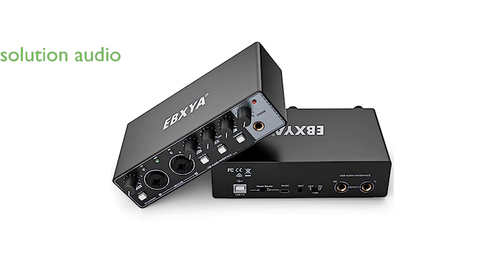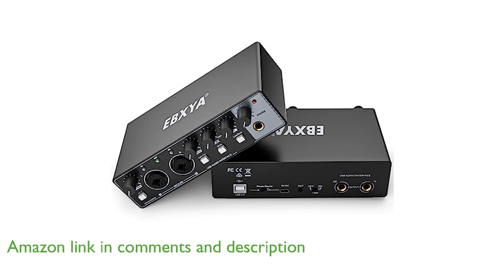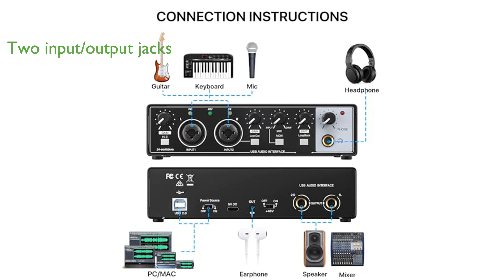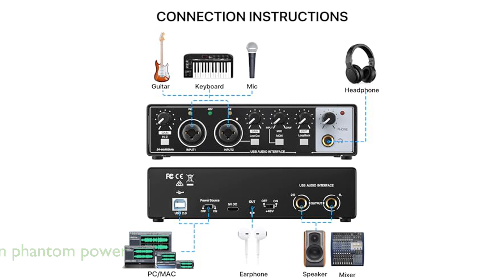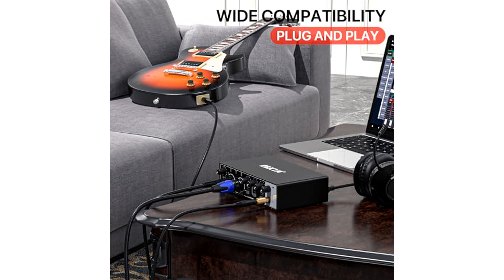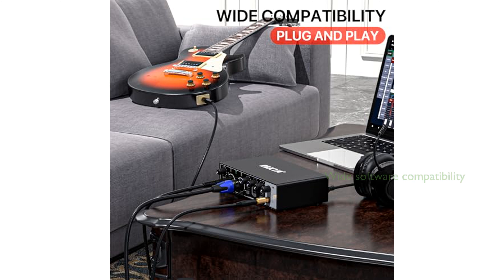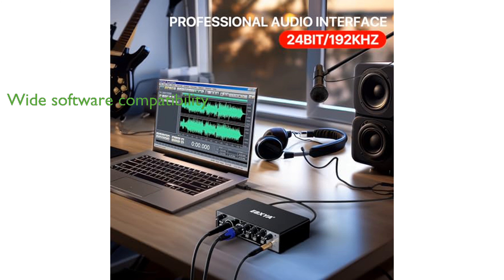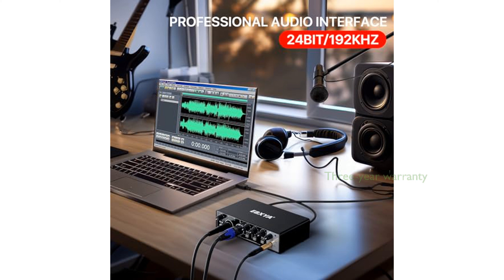REVIEW (2025): EBXYA 2x2 USB Audio Interface. ESSENTIAL details.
The EBXYA 2x2 USB Audio Interface is a professional-grade sound card that supports high-resolution audio up to twenty-four bit/one hundred ninety-two kilohertz, providing studio quality sound for professional monitoring and listening.

Equipped with two input and two output jacks, it allows for the seamless connection of both microphones and instruments for music production, and streams to your computer with ultra-low latency.

This audio interface also features a built-in forty-eight volts phantom power and Mic Pre-amp, which injects great clarity and detail into your recordings when used with a condenser microphone.

The EBXYA 2x2 USB Audio Interface ensures high-performance recordings and low-noise clear listening, preserving all sonic qualities of your track or music from various music platforms.

It is compatible with Mac OS and Windows XP or later, and supports popular recording software including Avid Pro Tools, Ableton Live, Steinberg Cubase and more, making it a versatile tool for music production.

The package includes the audio interface, adapters, cables and a manual, and is backed by a three-year warranty, offering peace of mind with your purchase.